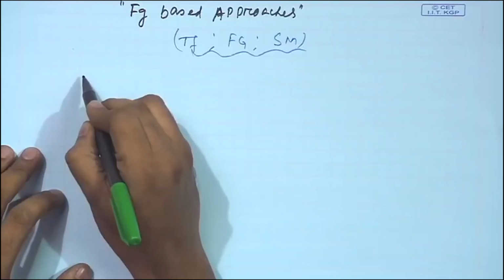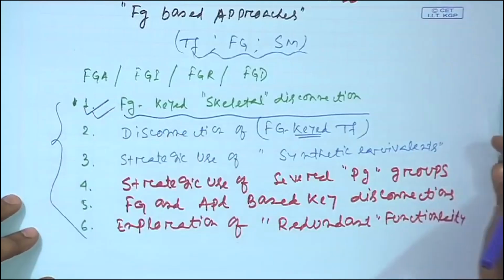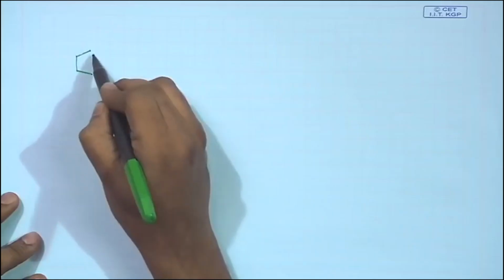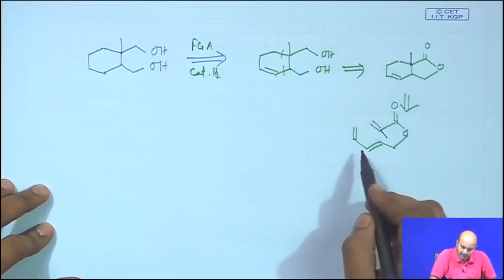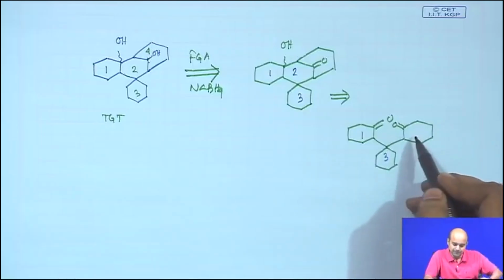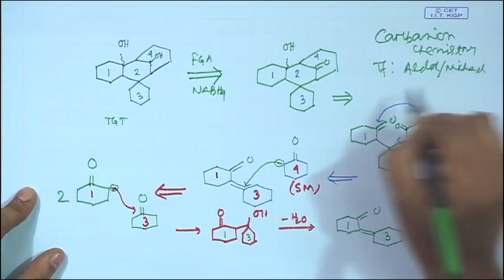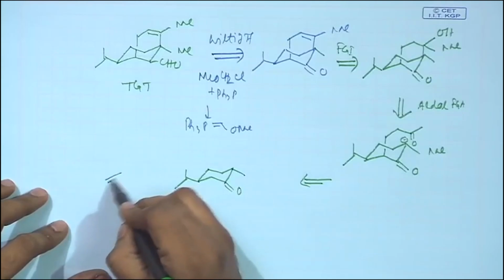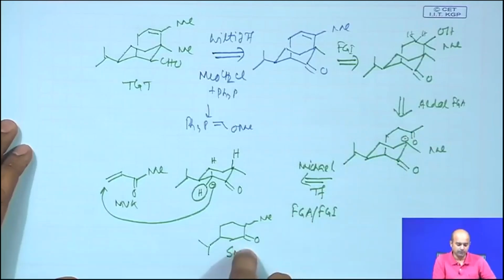Functional Group (Fg) based strategies